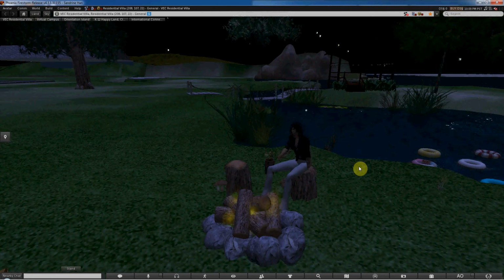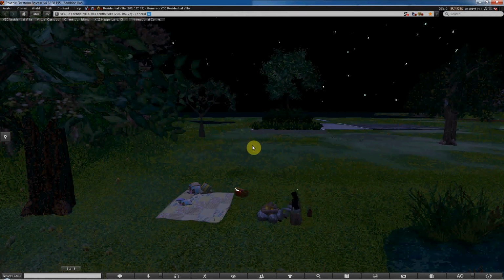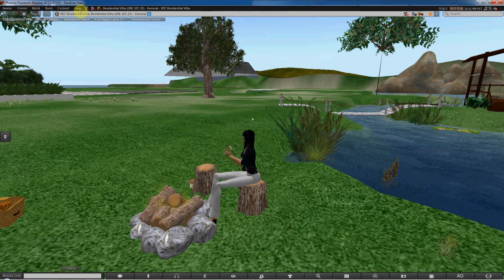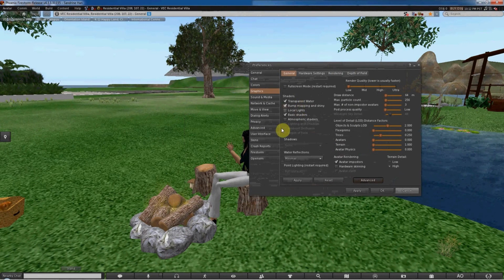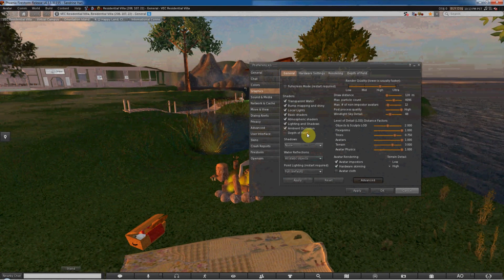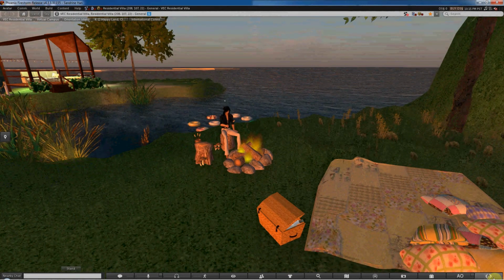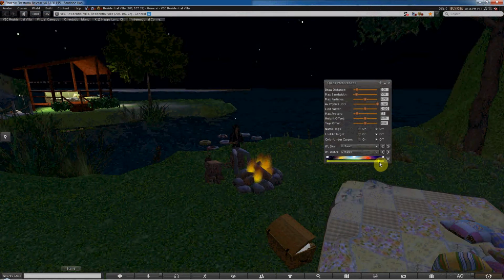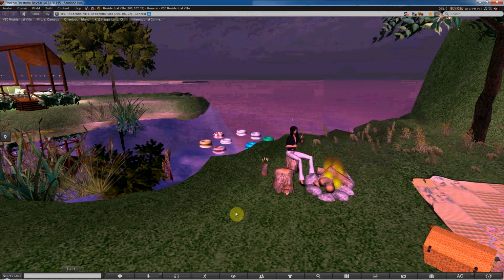VIEW Tutorial 07: Environment settings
How to set sun position, sky and water in VIEW